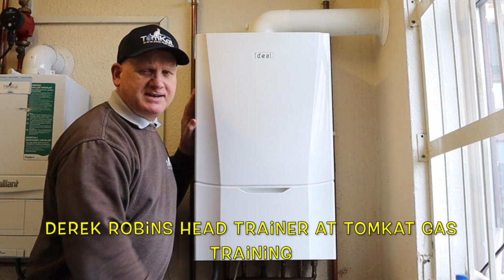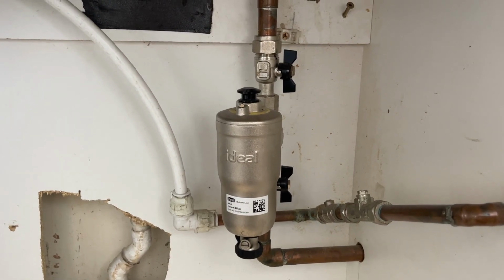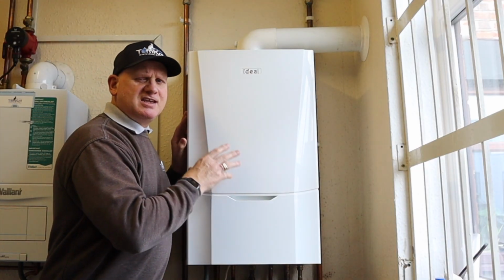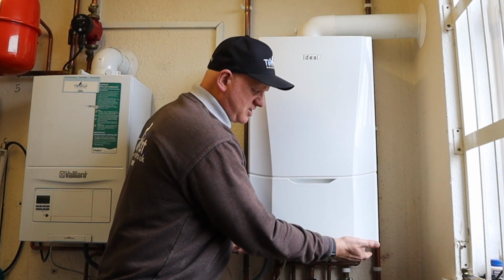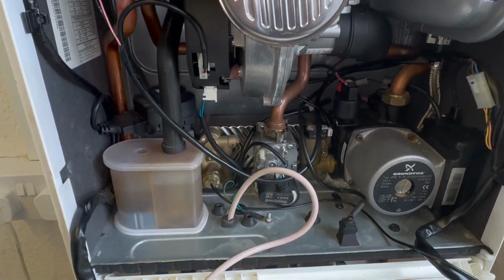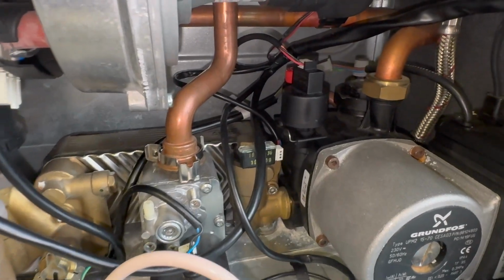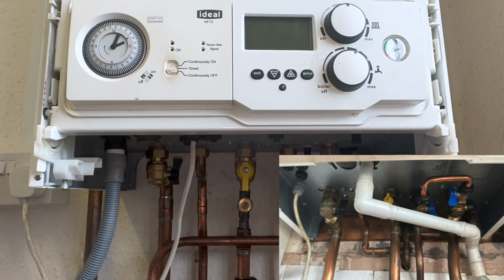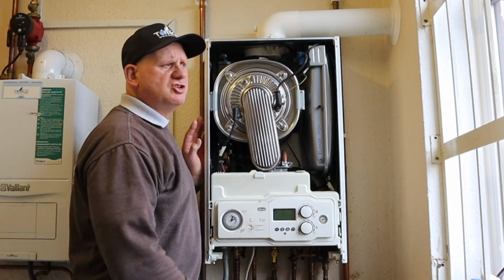The best gas boiler for 2024/25, the ideal vogue what changes have been made from gen 1 to gen 2.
Derek in this video takes us through the changes that ideal have made to their vogue boiler over the years.